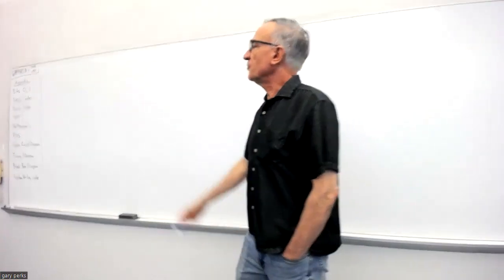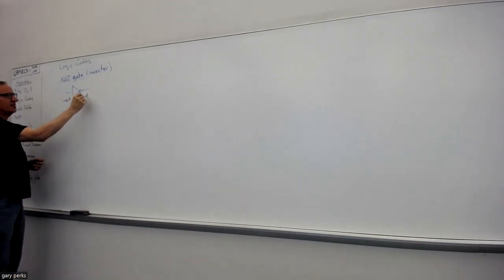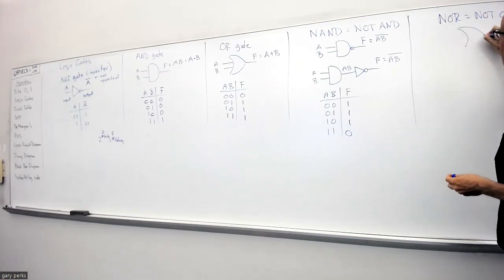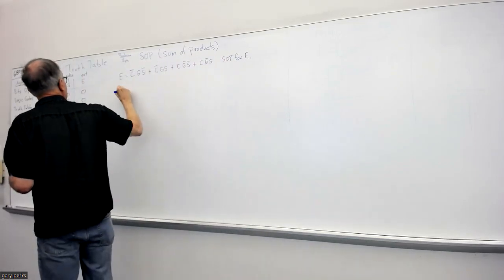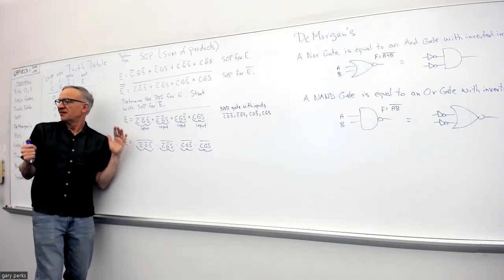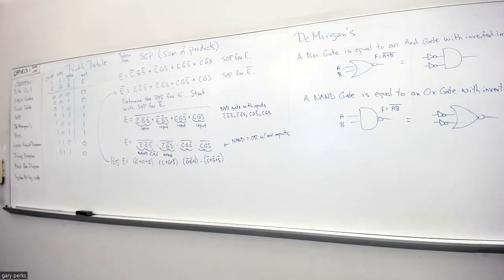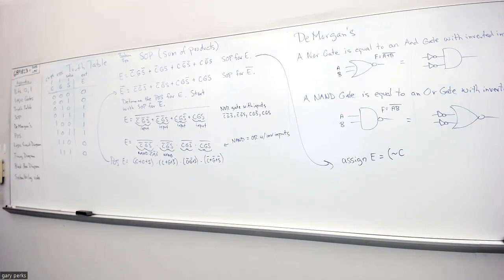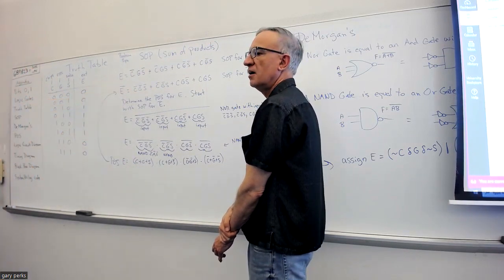CPE133 Meeting2 Sec05